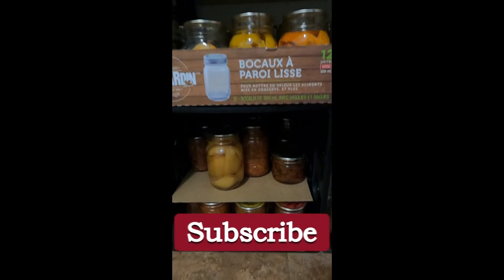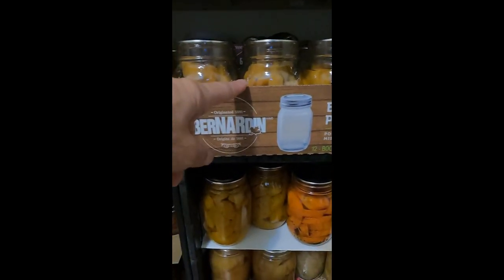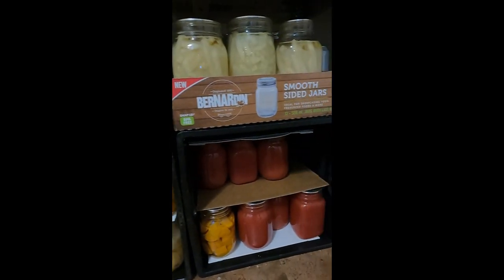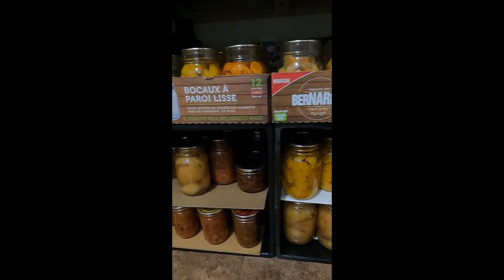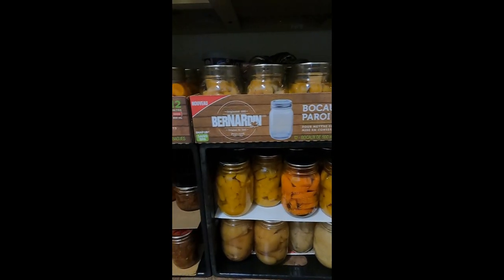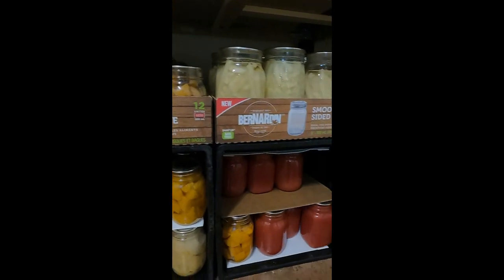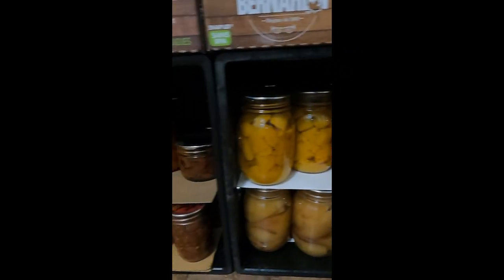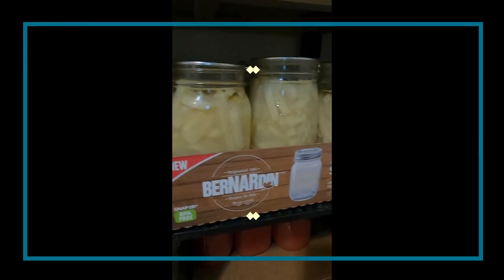Pantry in a Small Space. Three Shelves using a Single Tier Milk Crate as Storage